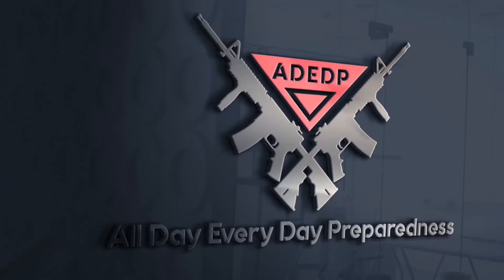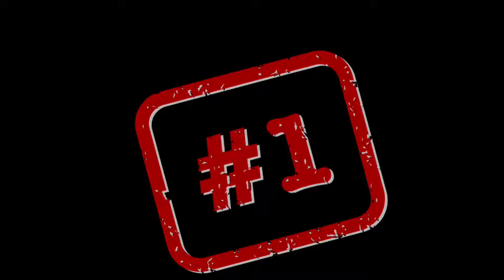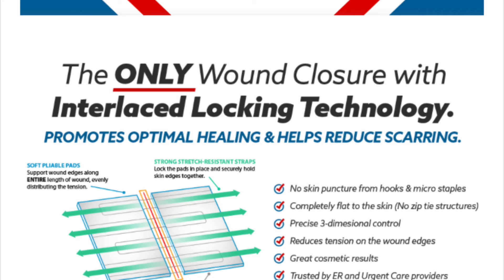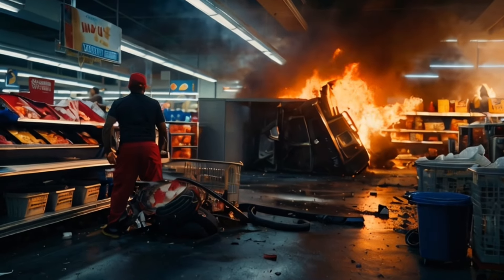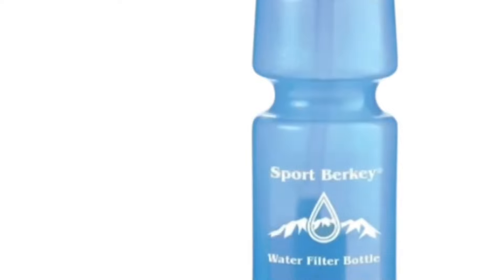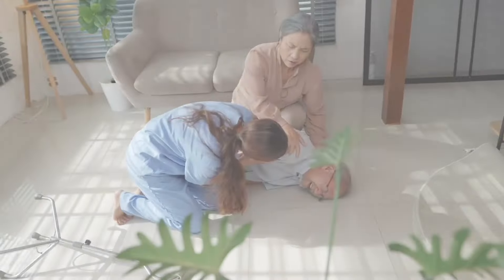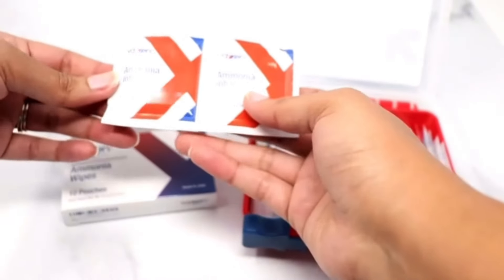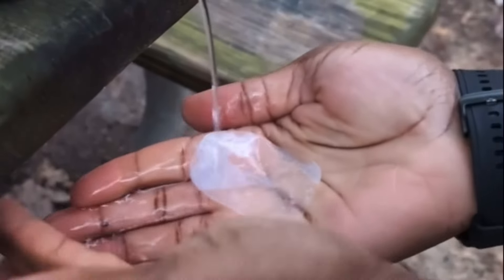5 ITEMS YOU NEED IN YOUR BUG OUT BAG: PREPPING FOR SHTF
In uncertain times, being prepared is key. 🔑 Whether you're a seasoned prepper or just starting to think about disaster preparedness, having the right gear in your bug out bag is crucial for survival. In this video, we're discussing the top 5 overlooked items you need in your bug out bag to ensure you're ready for anything that comes your way. From tools to supplies, we'll cover it all to help you prepare for SHTF scenarios. Join us as we delve into the world of prepping and explore the essential items every prepper should have in their bug out bag. Don't wait until it's too late—start prepping today! 🎒🔦🔪🧳bugoutbag

1. Clozex Emergency Laceration Closures

2. LifeStraw Personal Water Filter for Hiking, Camping, Travel, and Emergency Preparedness

3. Labs Ammonia Inhalant Pouch (100 Pack)

4. Coleman Camp Soap Sheets Dispenser - Portable Hand and Dish Soap

5. Fresnel Lens 4-Pack Credit Card Size Pocket Magnifier & Firestarter